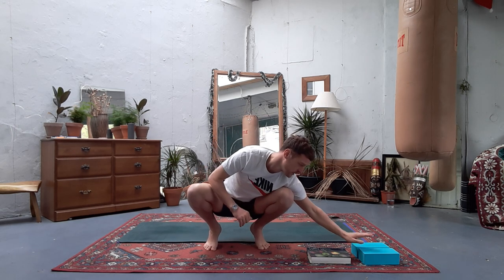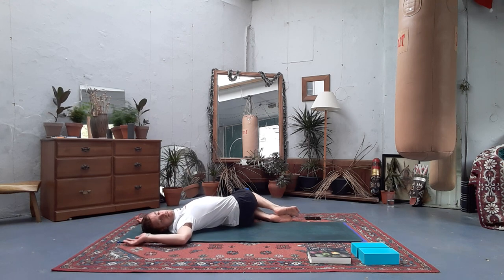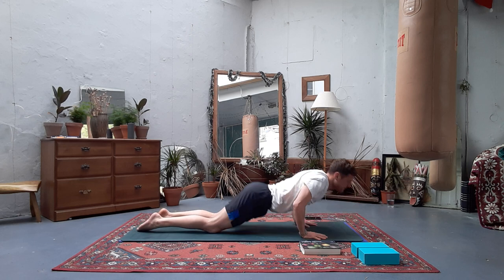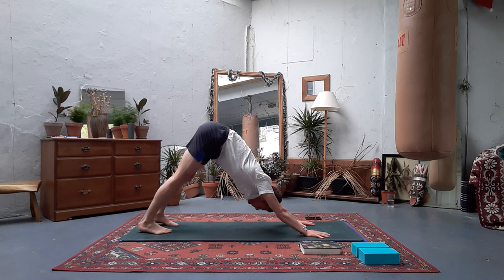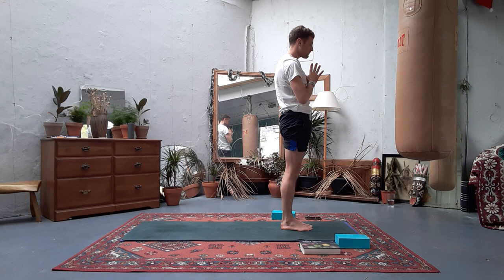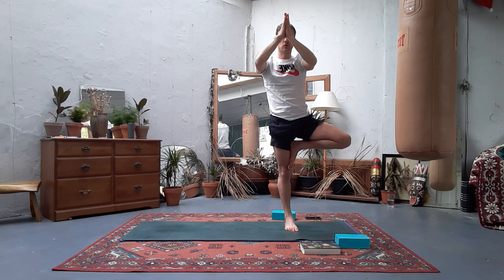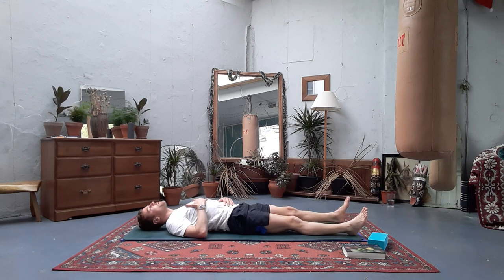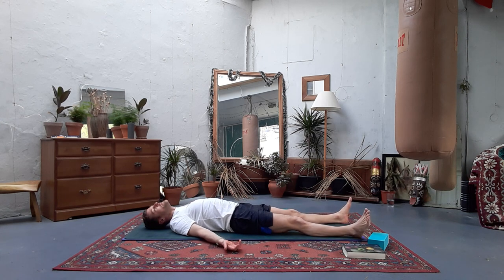Morning Vinyasa Flow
A 60 minute vinyasa that works through a load of classic standing postures, a little balancing and some restorative stretching to finish. The sequence is cut off during savasana, so take as long as you want to rest and enjoy...